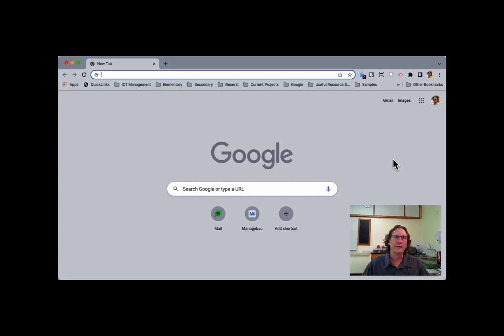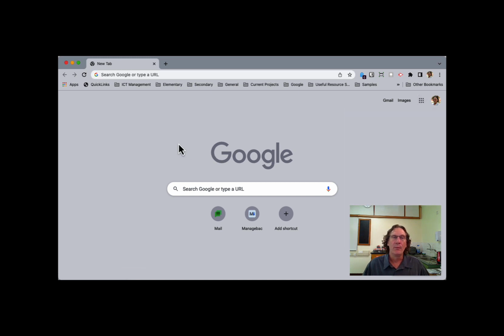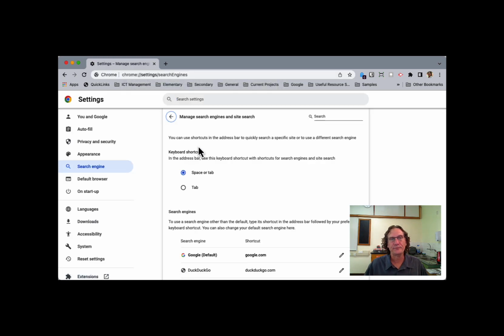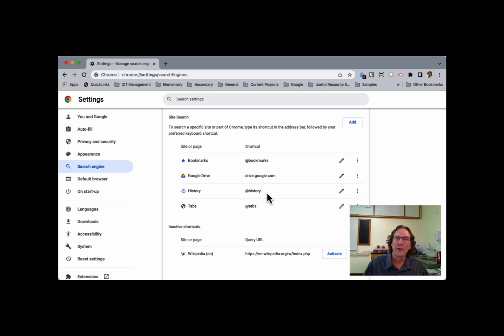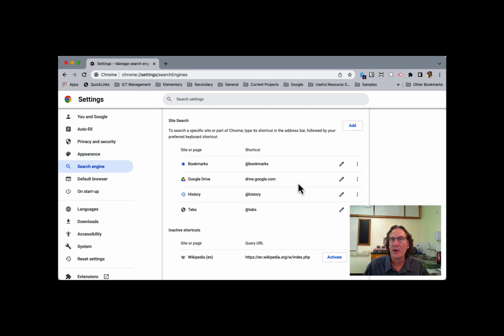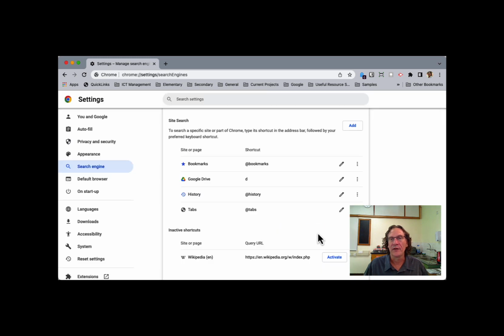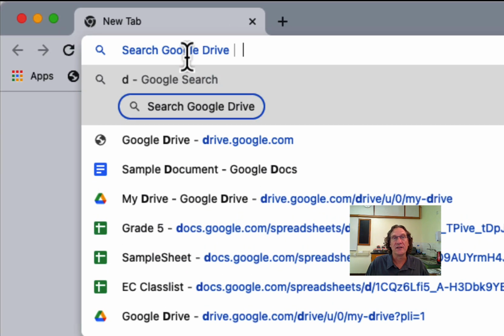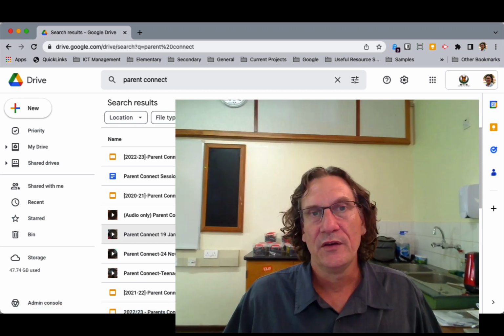Google Chrome - Search Google Drive directly from the browser search bar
Create a shortcut to search Google Drive directly from the address/search bar or omnibox.